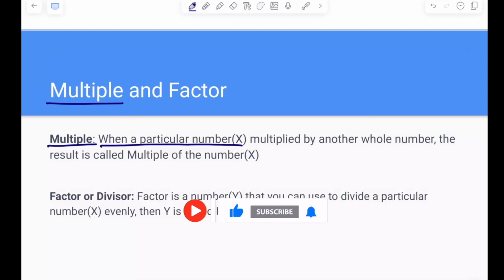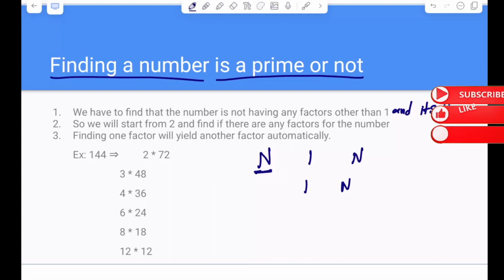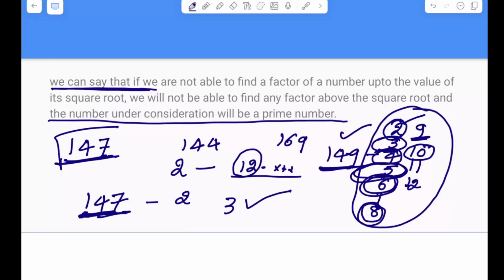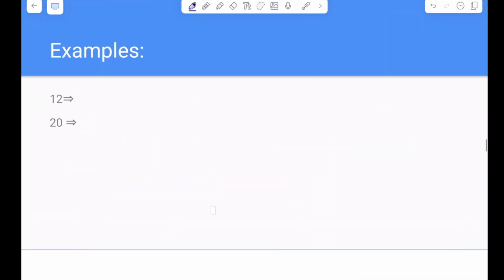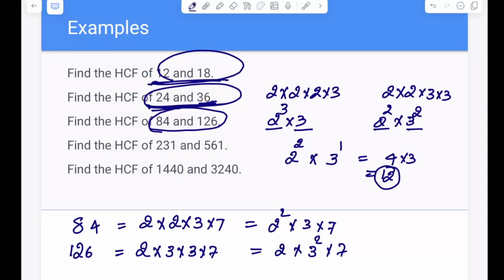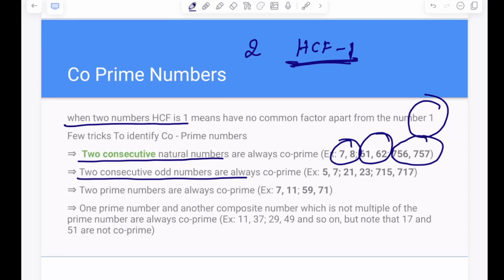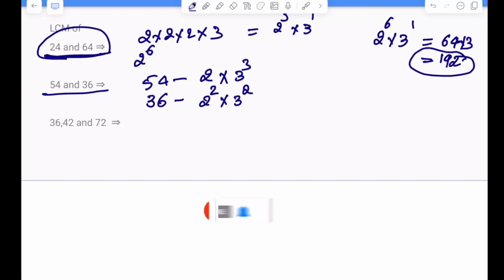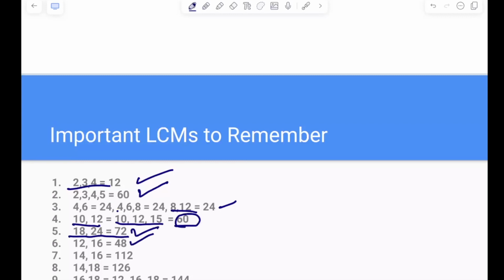Complete Guide for Prime Number, HCF and LCM in simple English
In this video i have explained the topics Multiple, Factor, Prime Number, Composite Number, Co-Prime Numbers, HCF, LCM,  How to calculate LCM and HCF in detail

Topics:
1. Multiple
2. Factor
3. What is prime number
4. How to find given number is a prime or not
5. Trick to identify prime numbers below 169
6. Prime factorisation of a number
7. What is meant by HCF or GCD(Highest Common Factor or Greatest common Divisor)
8. How to calculate HCF(two methods)
9. Co prime numbers
10. What is meant by LCM.
11. How to calculate LCM

Time Line
0:25 What is Multiple
1:26 What is a Factor
3:52 What is prime number
4:16 How to find given number is a prime or not
10:06 Trick to identify prime numbers below 169
12:05 Composite Number
12:35 Prime factorisation of a number
13:53 What is meant by HCF or GCD(Highest Common Factor or Greatest common Divisor)
15:21 How to calculate HCF
20:09 Co prime numbers
22:50 What is meant by LCM.
24:19 How to calculate LCM

Each and every topic explained with Good number of examples.

About Channel: In this channel we create high-quality Aptitude, reasoning videos for students preparing for all competitive examinations.